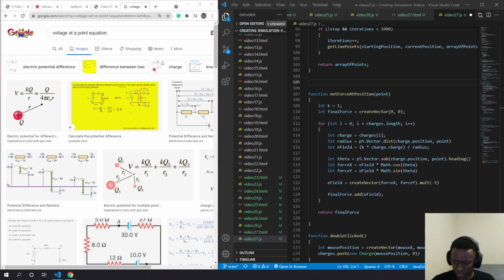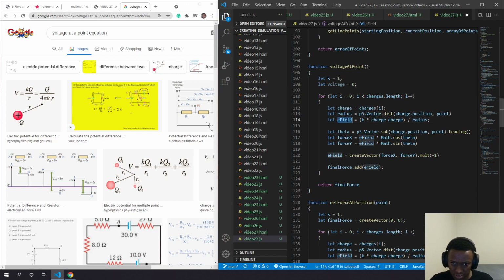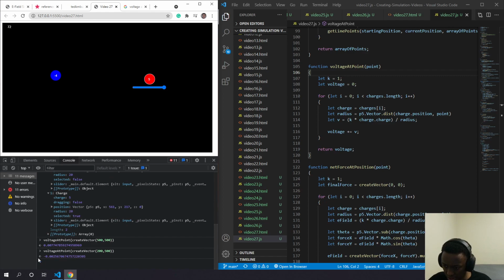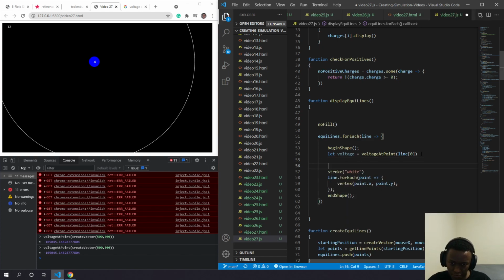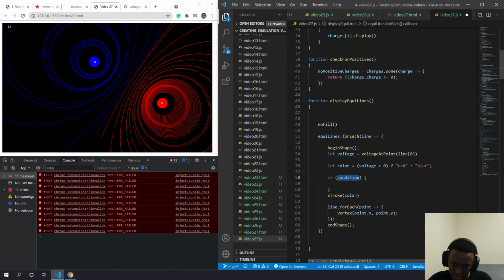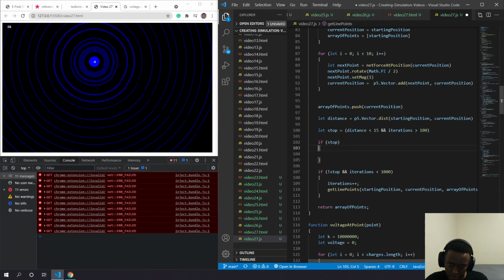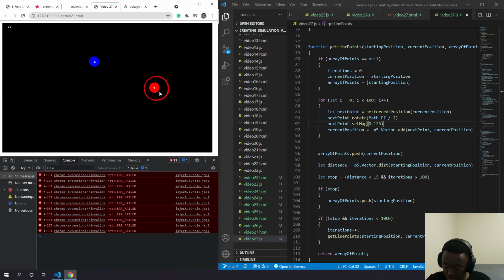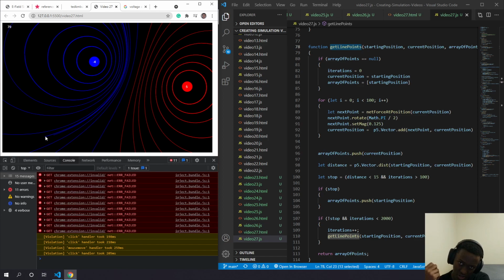Video 28 - Coloring the Equipotential Lines